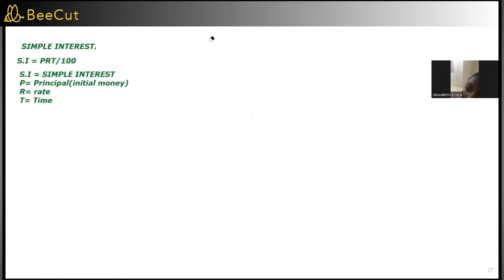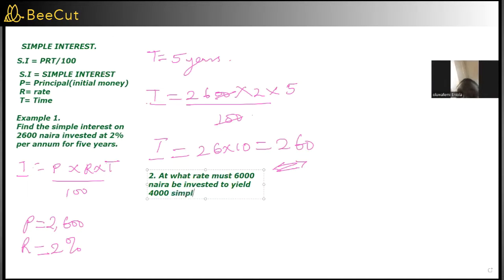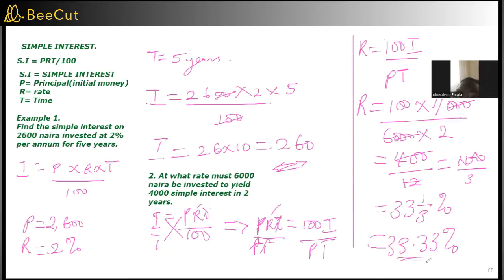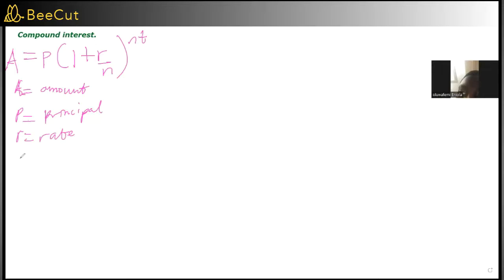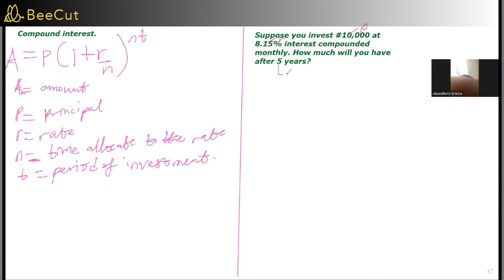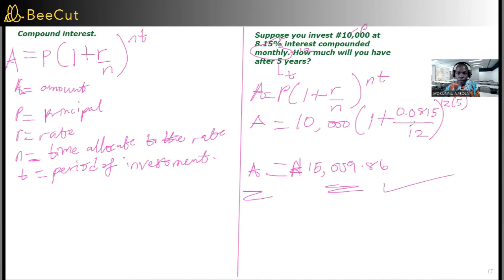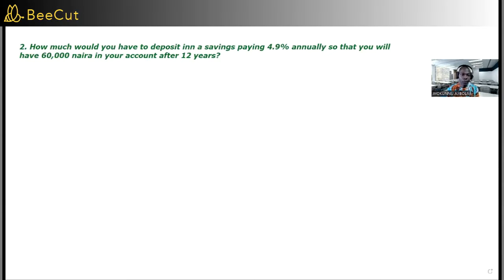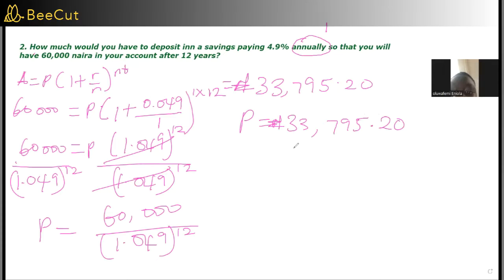SIMPLE AND COMPOUND INTEREST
Learn about simple and compound interest in Mathematics